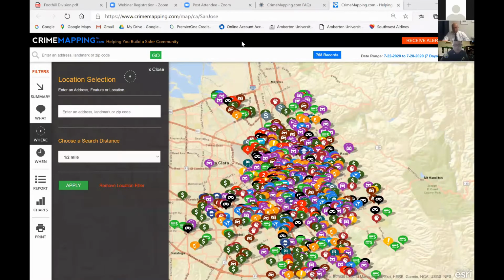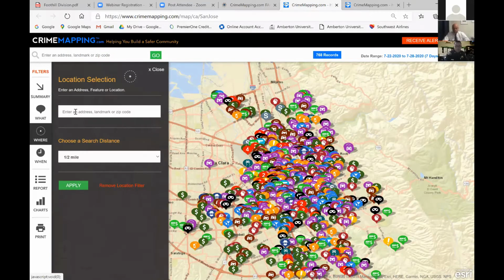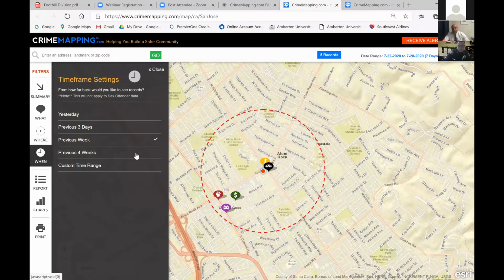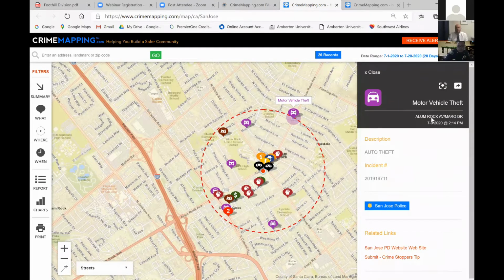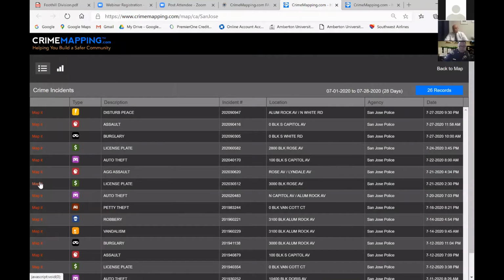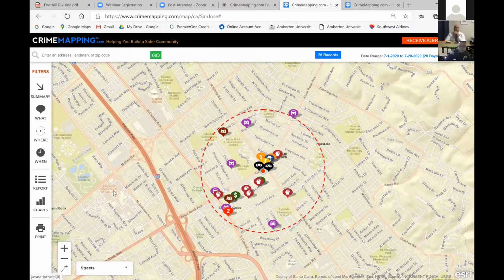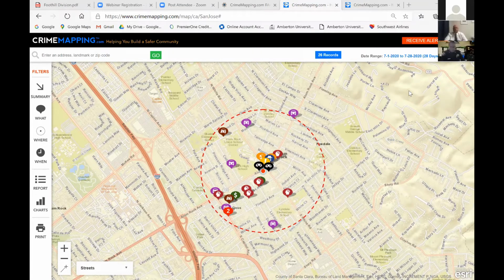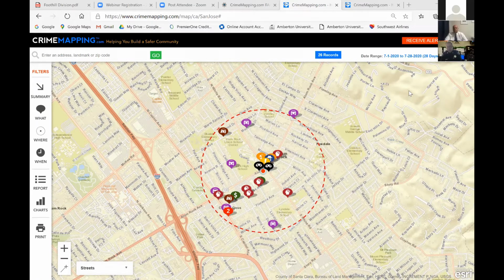Captain Jason Ta of the San Jose Police Department presents and answers questions on July 29, 2020.